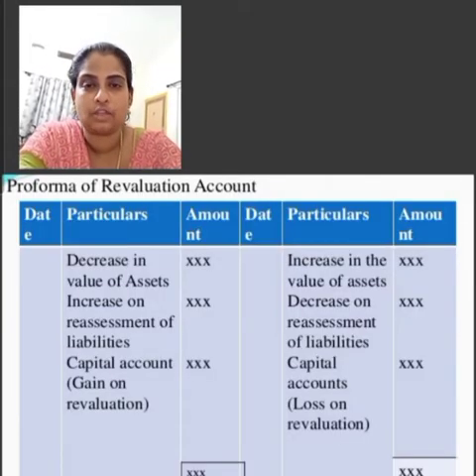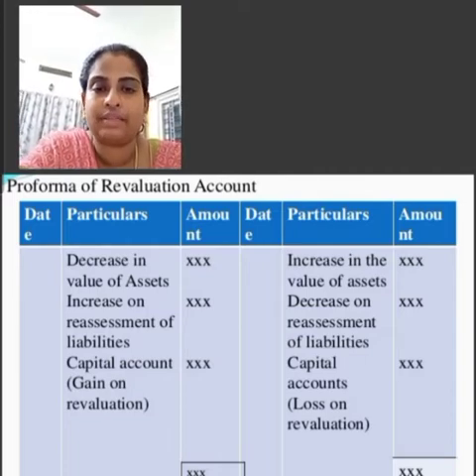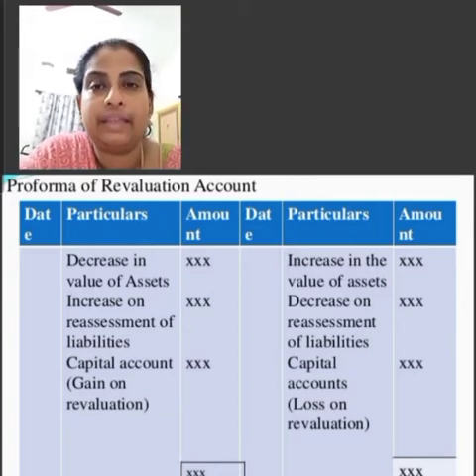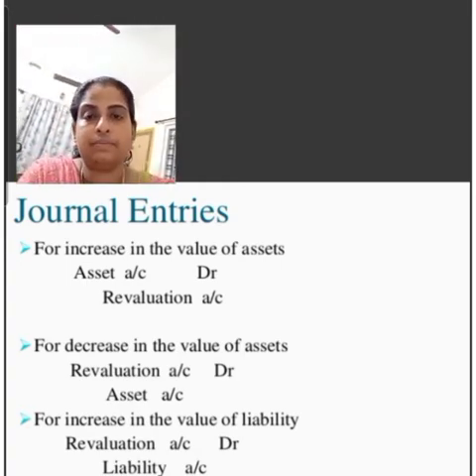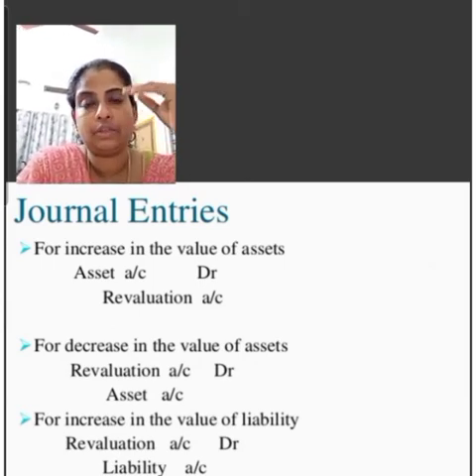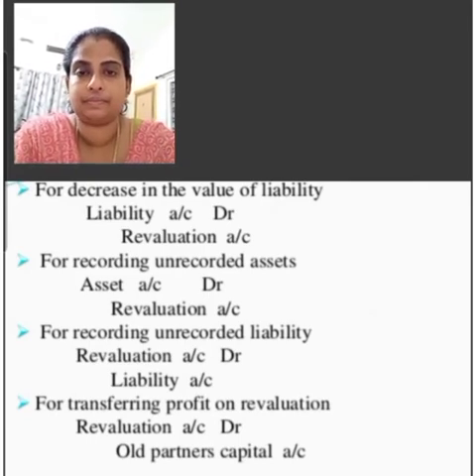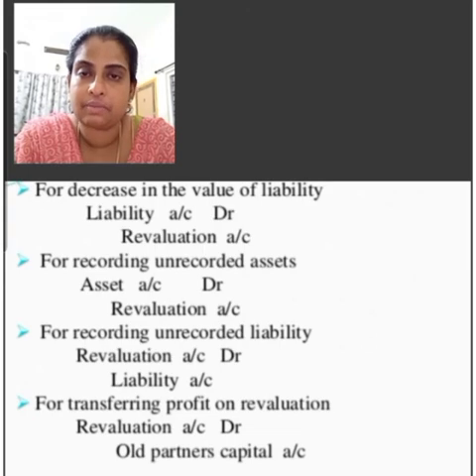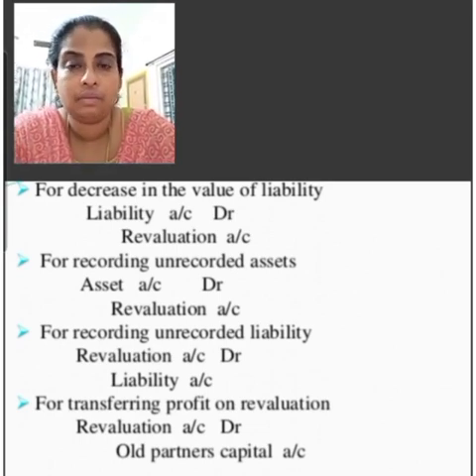Class 12,Accountancy,17/09/20,Module 5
Accountancy,Module 5